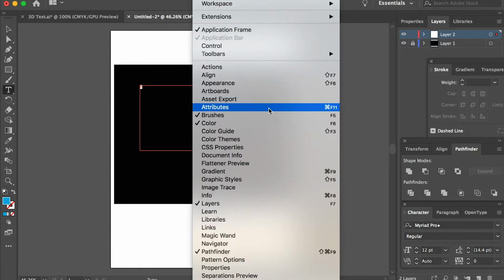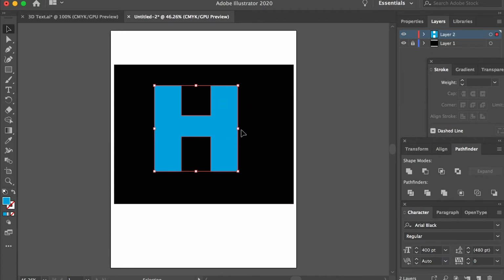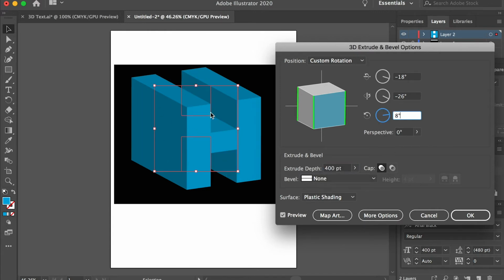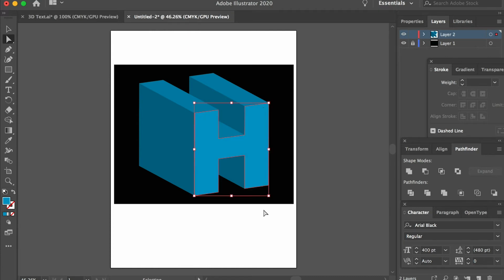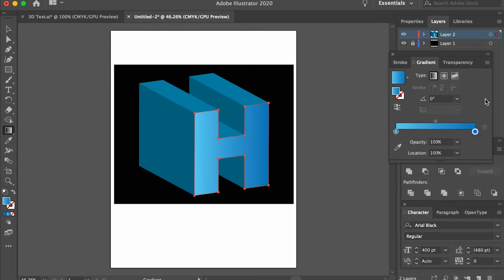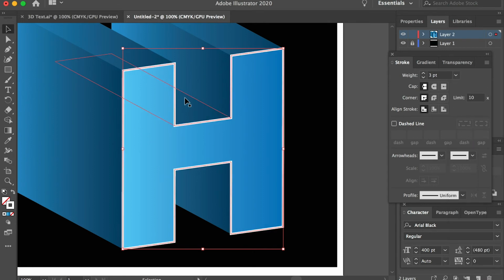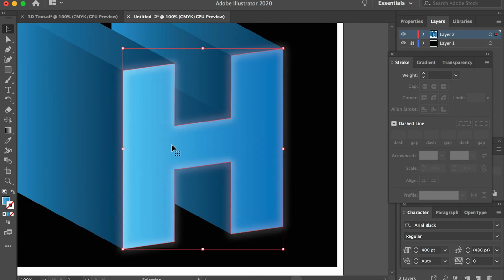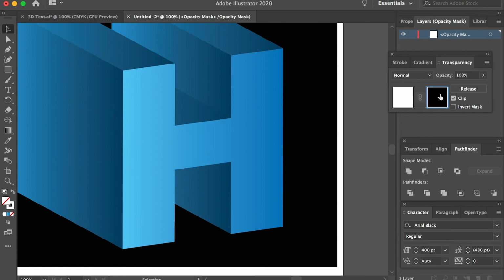Create a 3D Text in Illustrator 2020. Illustrator Lessons 10 Extrude and Bevel, Blur, Mask